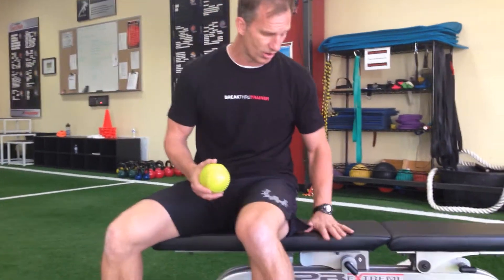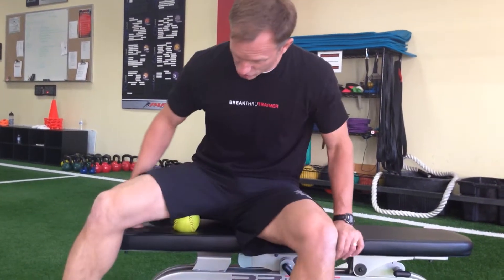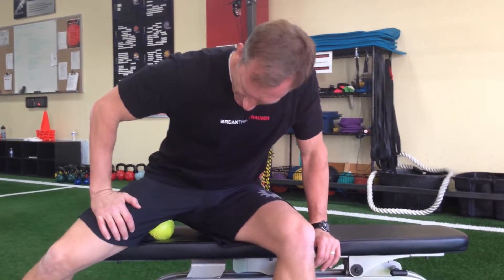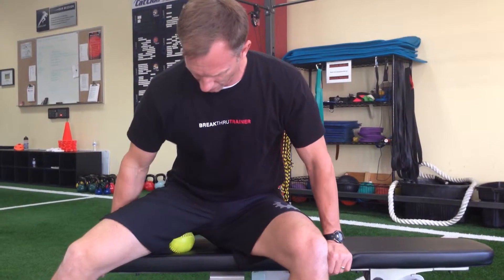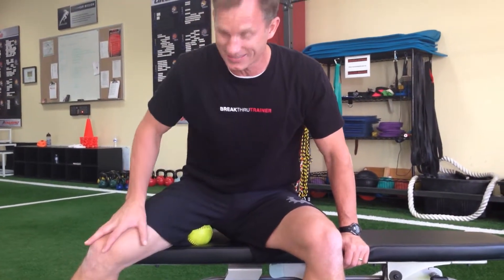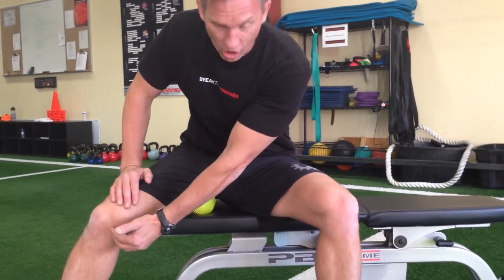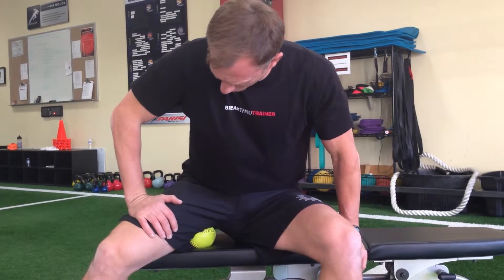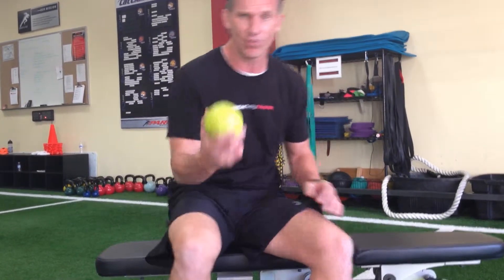Releasing Adductor Tightness (advanced technique)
Adductor soft tissue work, part 2, advanced techniques